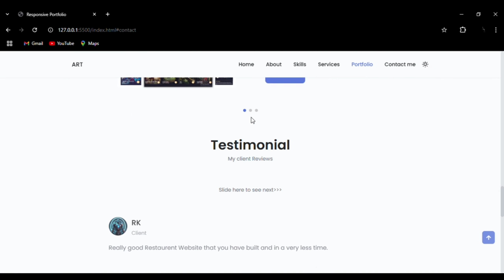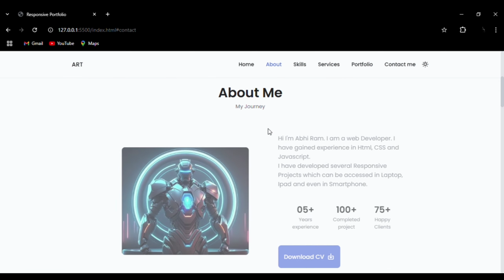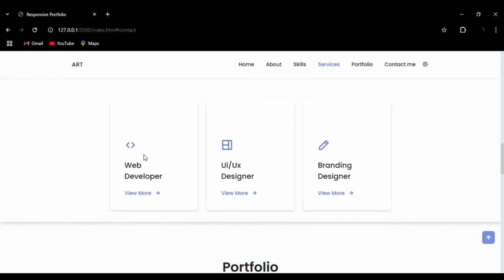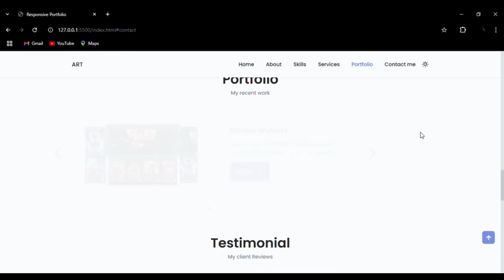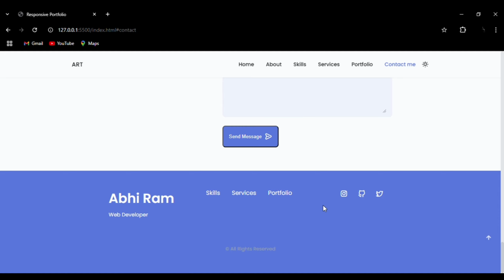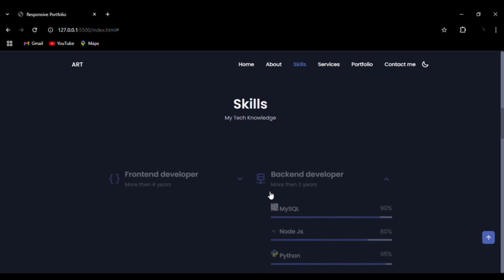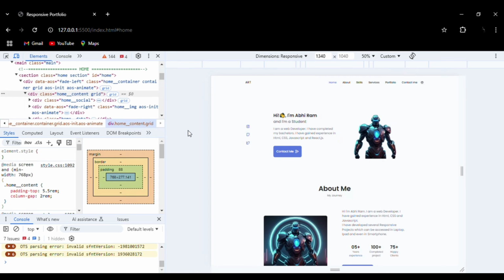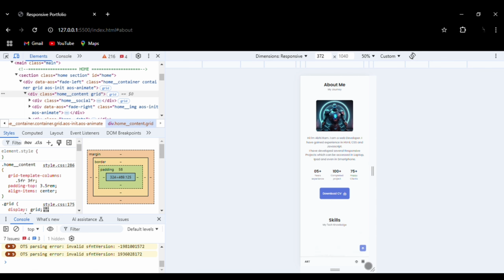Build a Responsive Modern Portfolio | Full Frontend Projects HTML, CSS JAVASCRIPT